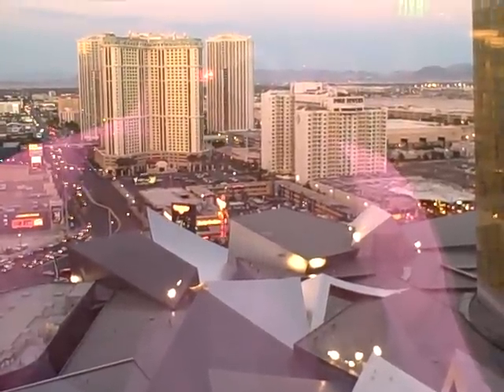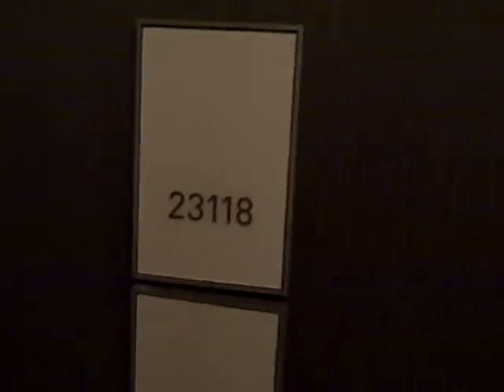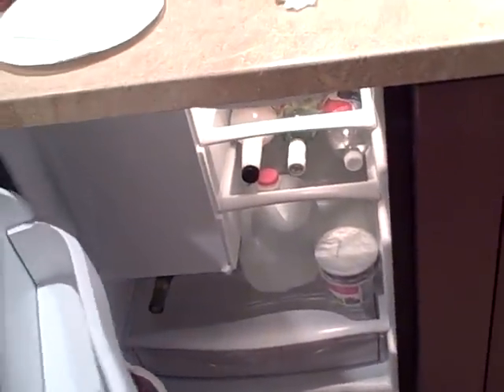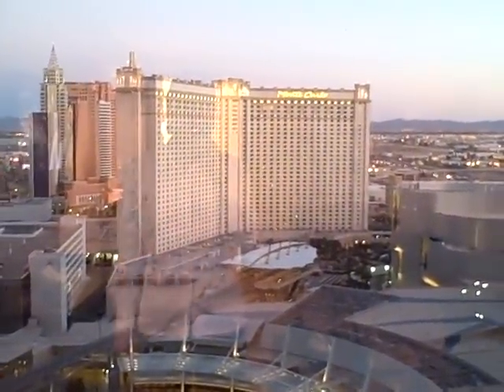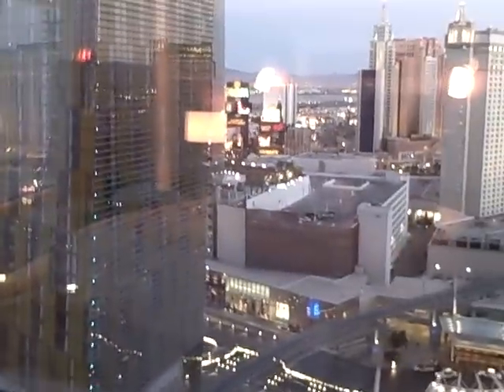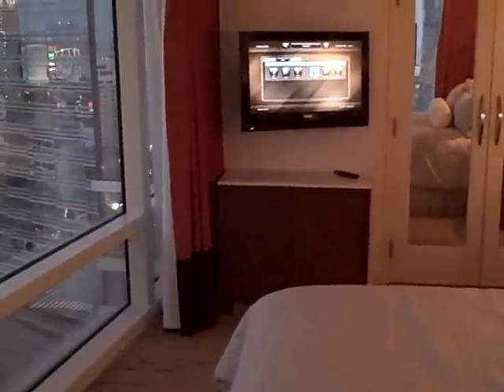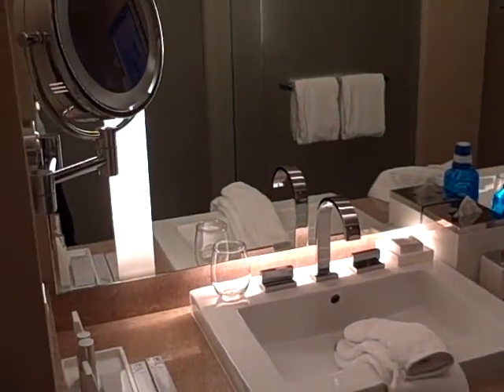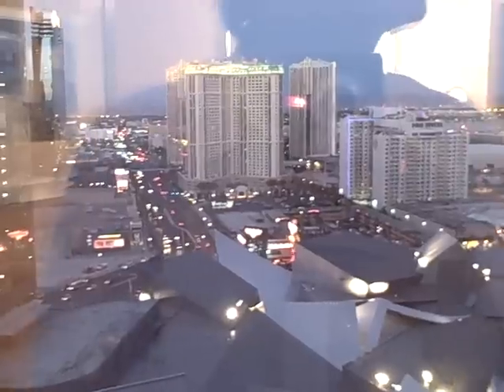Aria Las Vegas Corner City View Suite 23118 - Twilight